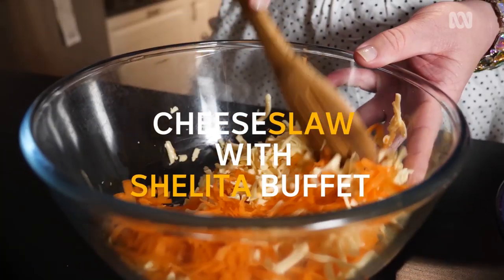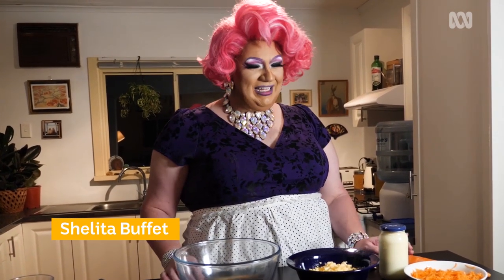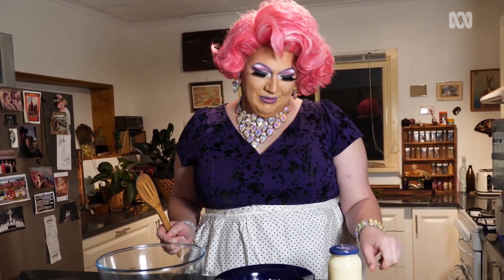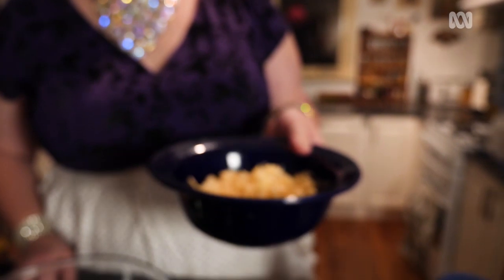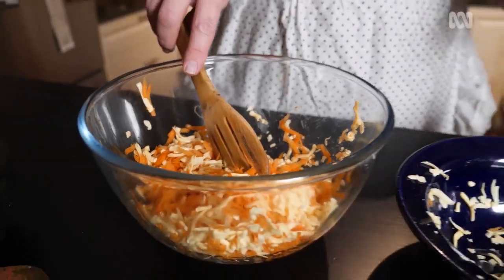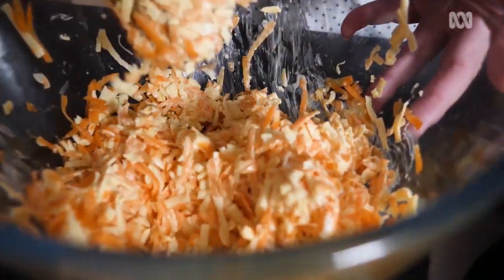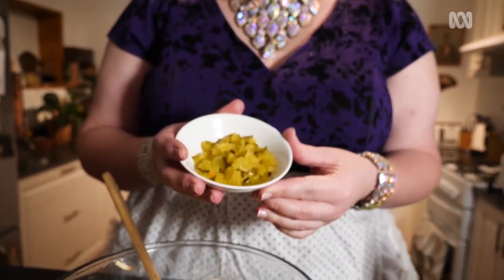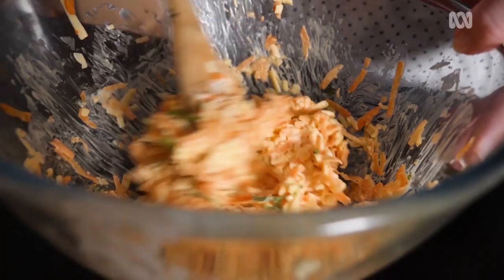How to make ‘cheeseslaw' with Aussie drag queen Shelita Buffet 🧀🤮👑 | ABC Queer | ABC Australia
‘Cheeseslaw' is one of the words to be included for the first time in Macquarie dictionary’s 2020 edition. It’s a culinary tradition that Broken Hill in far west NSW lays claim to. Local drag queen Shelita Buffet teaches us how to make the snack that divides all who try it.

Video produced by Aimee Volkofsky of ABC Broken Hill.